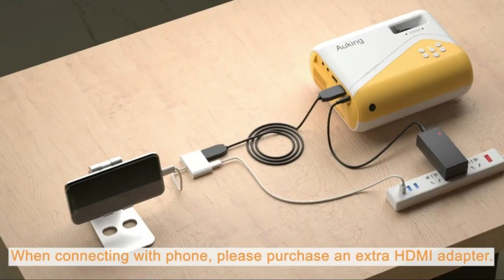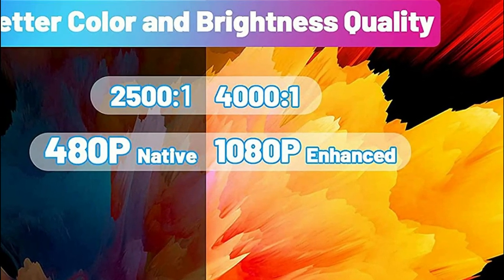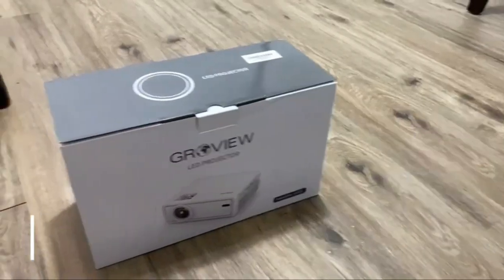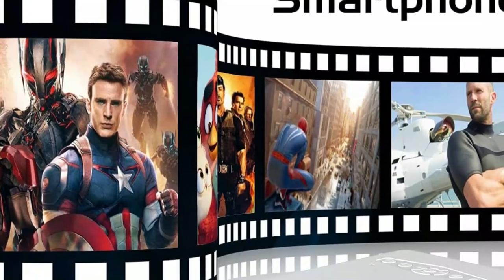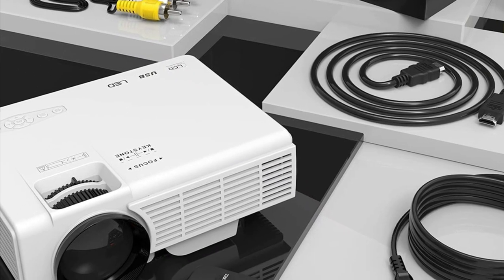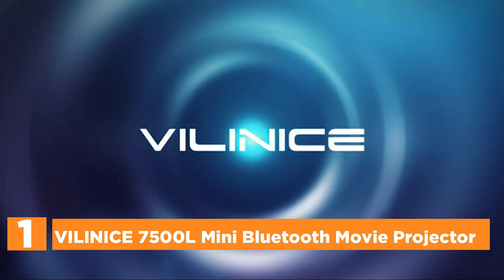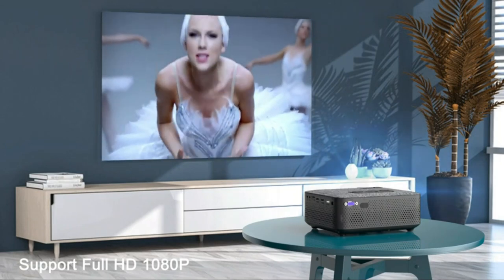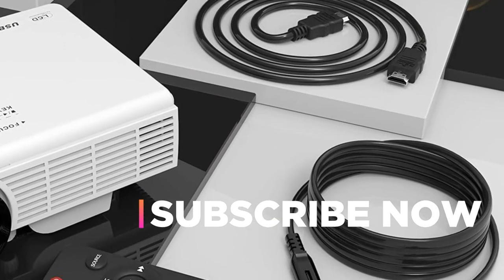Top 5 Best Projector Under 100 2022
5. KEEPWISE MV-06

4. Groview Mini Bluetooth Projector

3. Projector-04

2. AuKing Mini Projector

1. VILINICE 7500L Mini Bluetooth Movie Projector